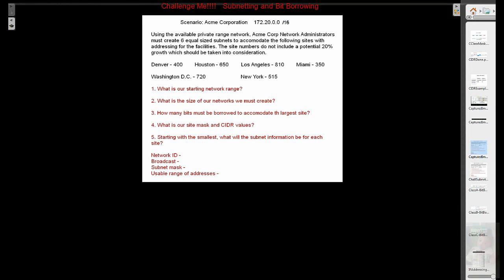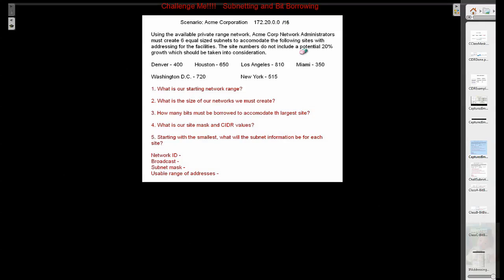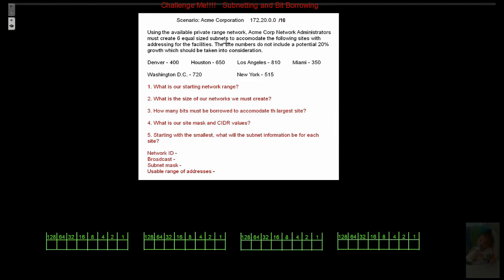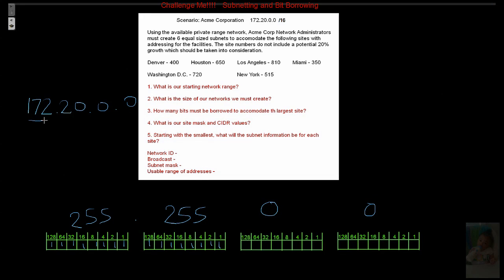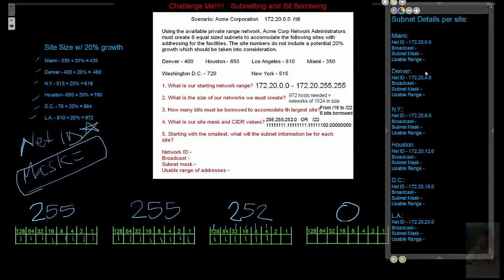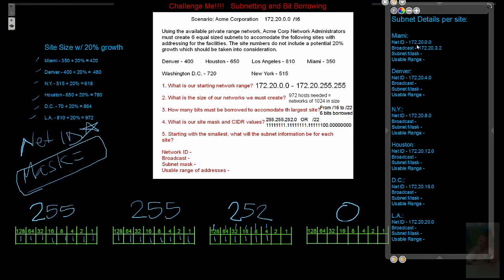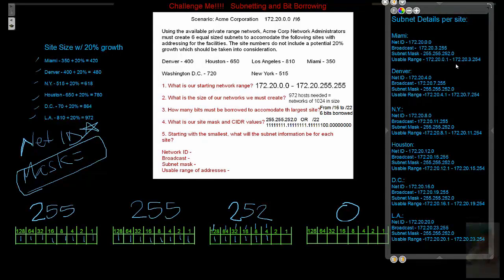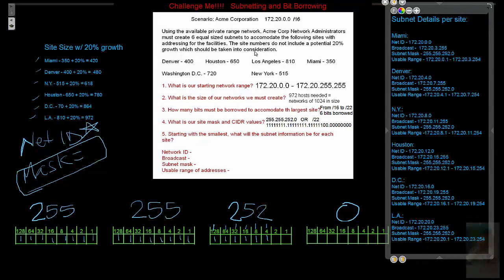4A - Challenge Me!!!! Subneting and Bit Borrowing for HOSTS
This Challenge Me will determine if your able to subnet a network by borrowing bits to accommodate # number of hosts.

Example: Can you determine the number of bits to borrow from a default mask to accomodate 509 subnets? How many host bits should remain available to acoomodate a network of 368 hosts? Can you comfortable take a /8 and borrow 9 bits and provide the new subnet mask value, Net ID, broadcast of the network and assignable host range?